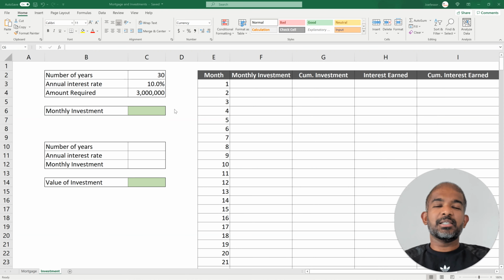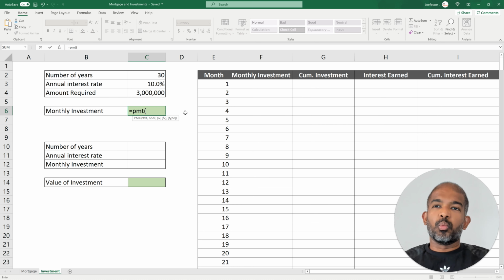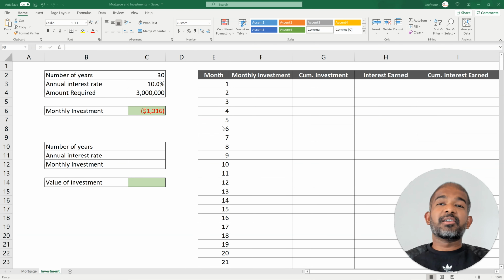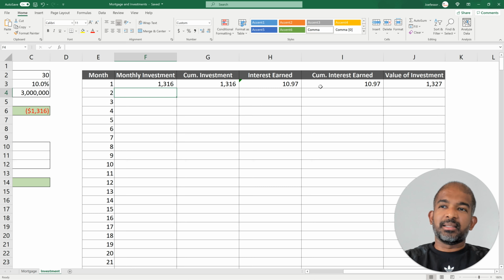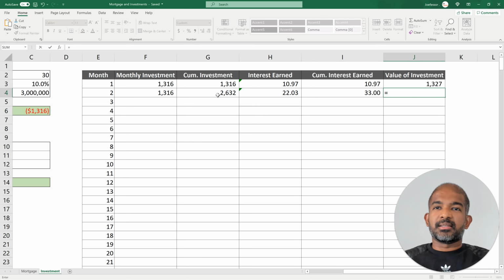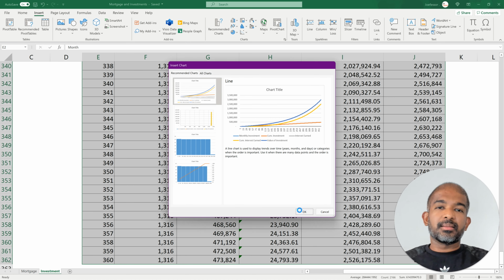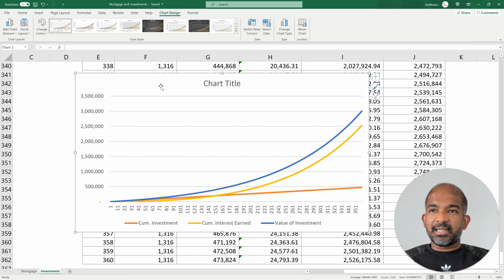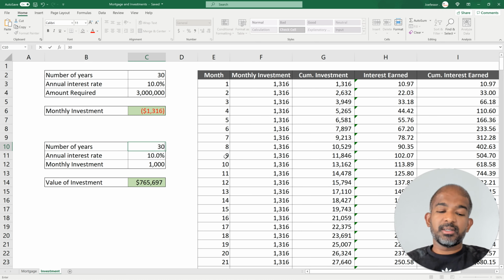Savings & Investments - Power of Compounding